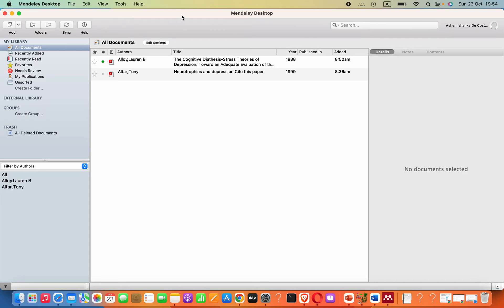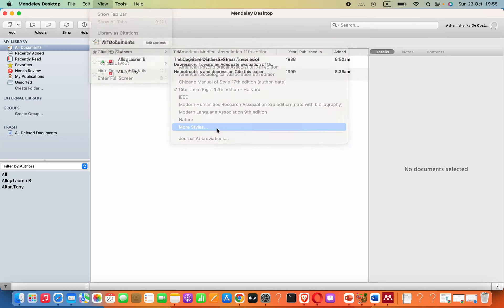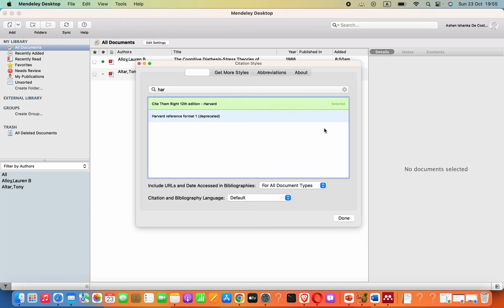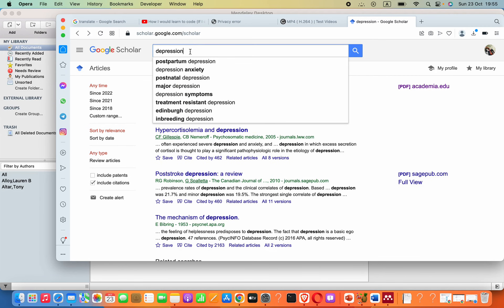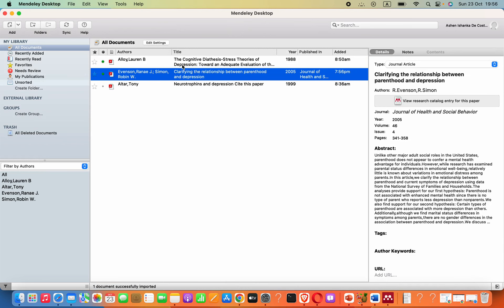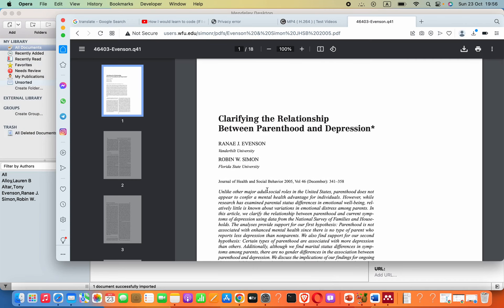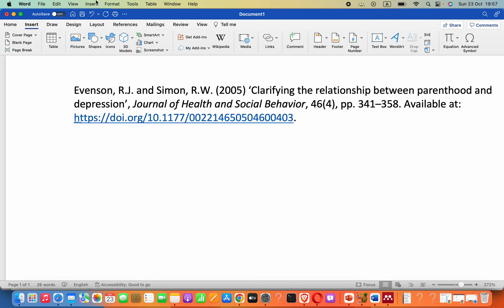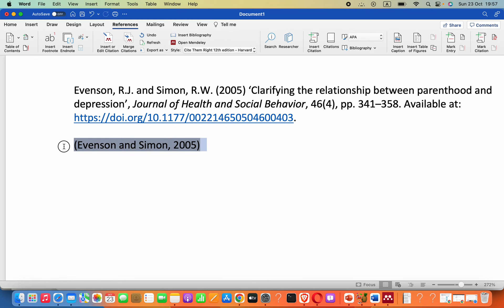How to get Harvard referencing style citation using Mendeley Desktop | Selecting referencing format